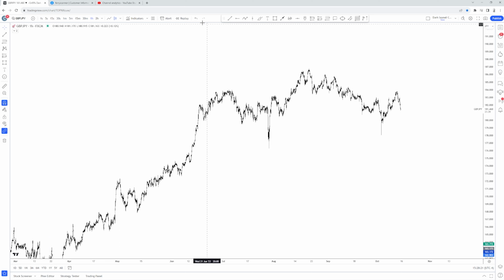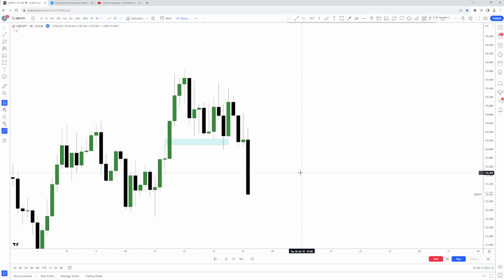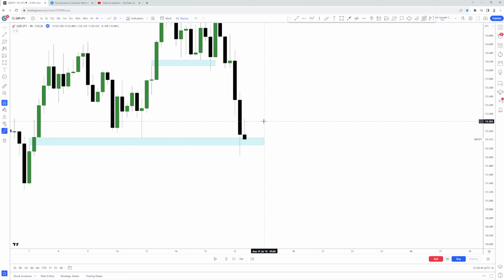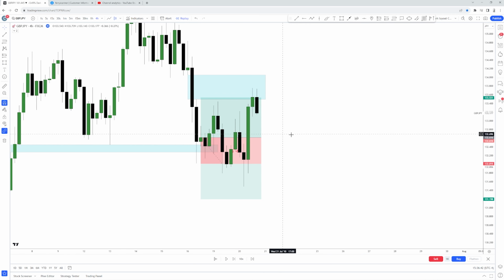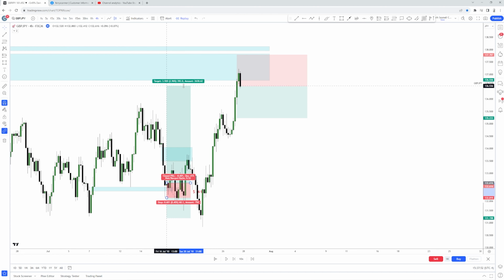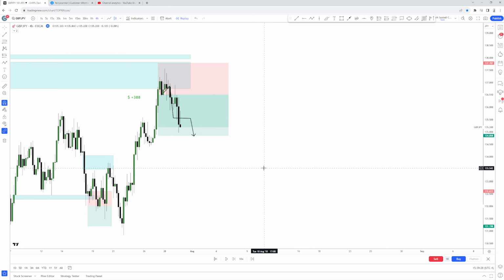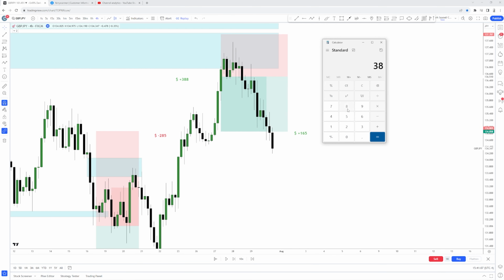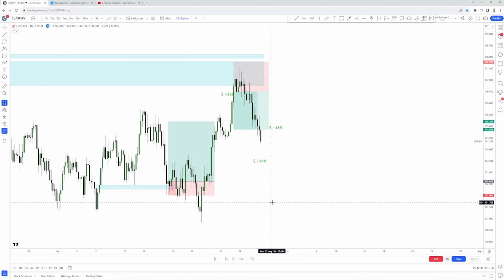ICT Strategy to Make Money When WRONG in Trading With A Daily Job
If you want to chill and let me manage your capital through my copy trading account, then click on the link below for further instructions:

There is a way now to stay relaxed and trade without the fear of getting stopped out. This will usually end in a winning trade.

Sometimes a break even, and only a small minority of times you will be losing. Still, your losses will be very small if you follow what I am showing in this video.

This is an introduction to hedging! Hedging is an underestimated strategy used by experts, banks, and other financial institutions in order to manage large capital.

I am very experienced and I can apply hedging to the pip. Are you interested in trading with me?

I can manage your capital through my copy trading accounts and we share profits!! Click on the links below for further instructions: